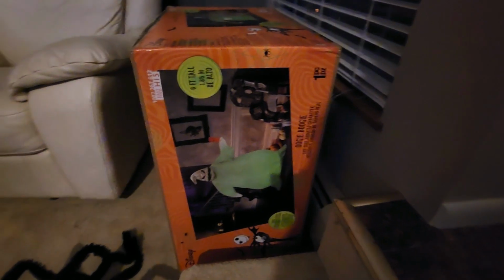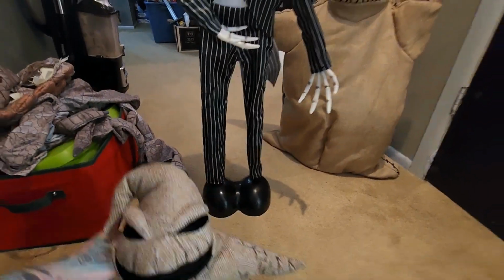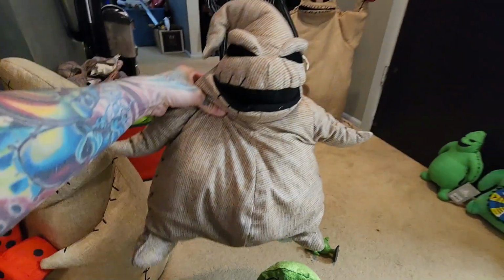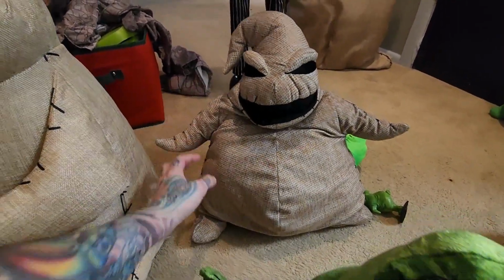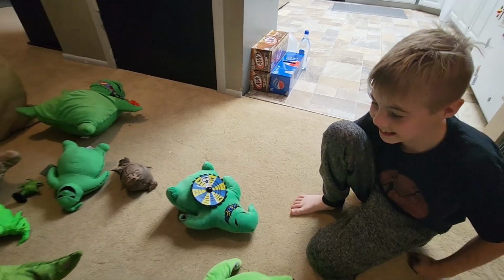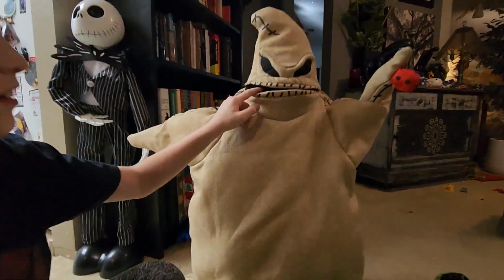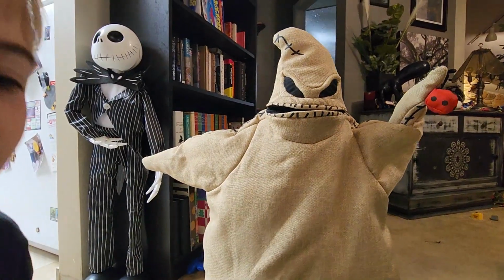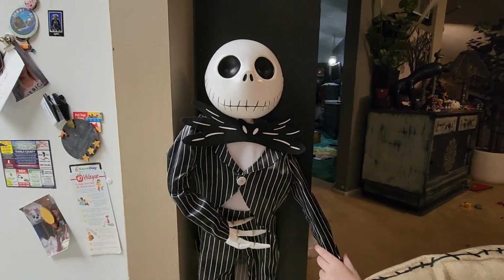New Animated Oogie Boogie & Jack Skellington from Home Depot!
INFLATABLES
Sally (3.5')
Jack (3.5')
Jack, Sally, and Zero
Jack Sleigh
Christmas Sally w/Present
Christmas Jack w/Lights
Nightmare Before Christmas Archway
Oogie Boogie (3.5')
Christmas Jack w/Snowflake
Jack on Jack-O-Lantern
Shock (6')
Lock (5')
Jack & Sally Halloween Snowglobe
Christmas Jack w/Zero Deer & Present
Jack Sitting on Tombstone
Jack & Zero in Doghouse
Christmas Jack & Sally 2 Pack
Jack w/Fountain
Oogie w/Lock, Shock, & Barrel
Jack on Hill w/Zero
Dr. Finkelstein
Jack & Sally in Window
Hanging Oogie
Hanging Zero
5' Pumpkin King
Lock, Shock, & Barrel in Bathtub
Oogie & Jack
Zero on Jack-0-Lantern
Christmas Jack w/Tree
Christmas Jack w/ Ornament

PLUSH
Vampire Teddy
Pumpkin King
Baby Jack (not official)
Domez Set of 4 (Sally, Zero, Oogie, Jack)
Spirit Halloween Big Green Oogie Boogie
Zombie Duck
Santa Jack
ANIMATED PLUSH:
Jack Skellington

TOYS, ACCESSORIES, COSTUMES
Department 56 Jack's House Statue w/Sally & Zero
Department56 Town Fountain w/Lights
Beast Kingdom Jack's House w/ Jack & Zero
Deluxe Toy Figures Play Set
Jack Interactive Talking Figure
Jack Sculpture w/ Levitating Zero
Spinning Lightshow
14" Jack Talking Animatronic
Lock, Shock & Barrel Masks 3 Pack
Nightmare Before Christmas Storybook
Jack Baby Costume
Jack Kids Costume
Jack Adult Costume
Jack Baby/Toddler Costume (12 mos.-2T)
Jack Hooded Baby Onesie
Oogie Boogie Kids Costume
Oogie Boogie Adult Costume
Zero Kids Costume
Sally Girls Deluxe Costume
Sally Infant Costume
Sally Costume (Womens)
Sally Baby Costume (12-24 mos.)
Mayor Character Kit Costume
Vampire Teddy Kids Costume
Nightmare Before Christmas Doorables
Nightmare Before Christmas Diamond Dots
Diecast metal figures
Tarot cards Calendar pop up book
Hanging Zero replica

ACTION FIGURES
Beast Kingdom Posable Jack
Blacklight Oogie, Jack, Zero, Santa w/Backdrop Playset
Dr. Finklestein
Brown Oogie Boogie
Santa Jack & Vampire Teddy
Burnt Santa Jack
Harlequin Demon
Santa Jack & Presents
Snowman Jack
Jack w/Cemetery Gate
Jimmy & James
Vampires Full Set (4 pc.)
Vampire w/ Runaway Duck
Tall Vampire w/Umbrella
Big Vampire
Mrs. Claus & Elf
Pumpkin King
Lock, Shock, & Barrel 3pk.
The Creature Under The Stairs & Cyclops
Zeldaborn & Zero
Corpse Mom & Runaway Duck
Mr. Hyde (2 pk.)